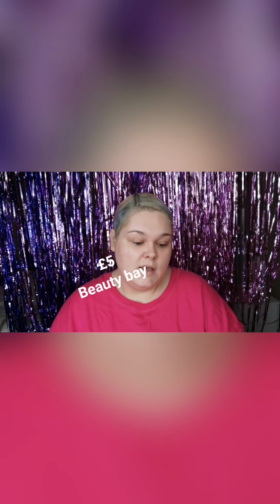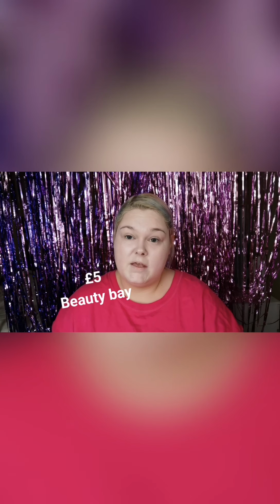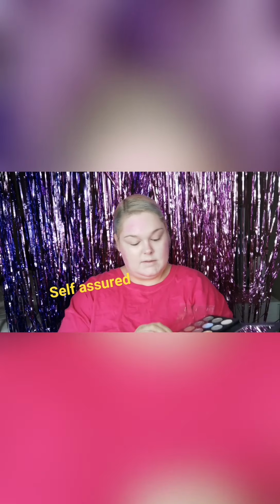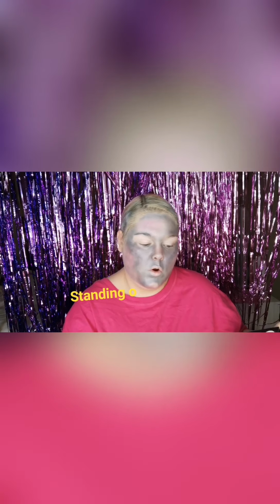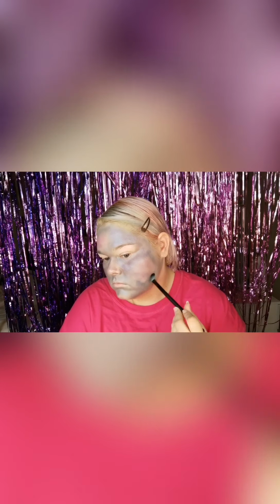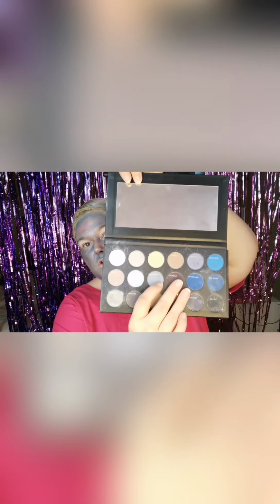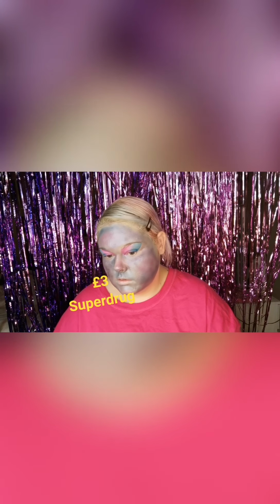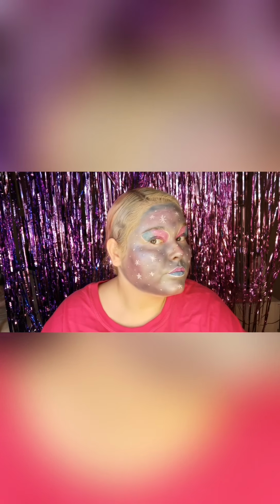Makeup look, makeup tutorial, eyeshadow tutorial, galaxy look, morphe palette, Halloween makeup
Hey guys, hope you are all having or have had a wonderful day. So I decided to do a space woman look or galaxy woman or what ever you want to call it look. The items used in this video were:
. Primer - Beauty bays own primer from Beauty bay £5
. Base - SFX white face paint by Revolution from superdrug £5.99
. Highlighter - Beauty bays own highlighter in the shade flash from Beauty bay £5.50
. Eyeshadows - NYX ultimate edit the brights palette from look fantastic £7
- Morphe 18A blue ya away palette from Morphe £8
- Morphe 35B colour burst palette from Morphe £12
. Stars - Maybelline white liquid eyeliner from superdrug £3